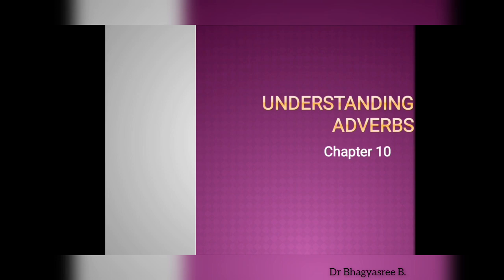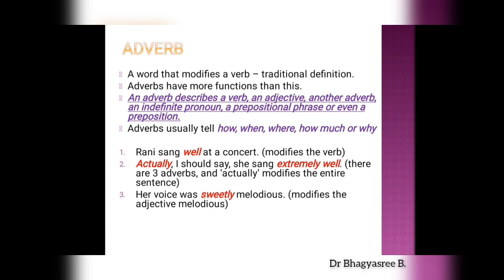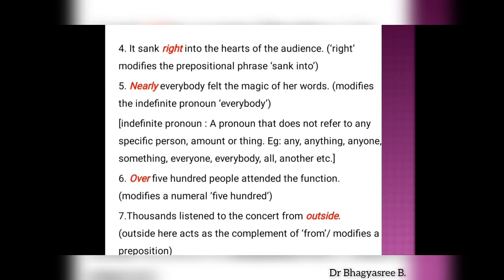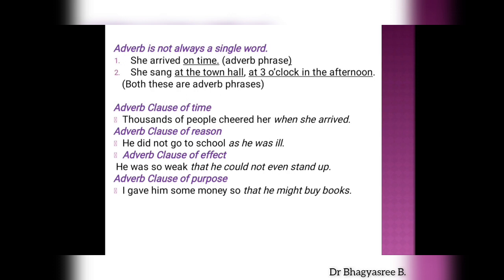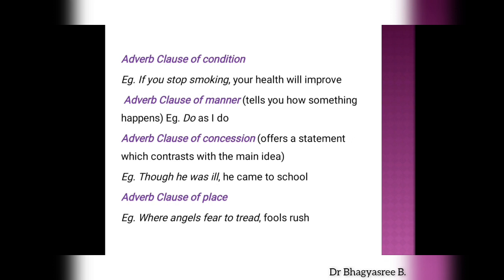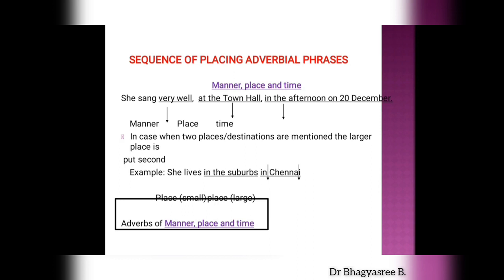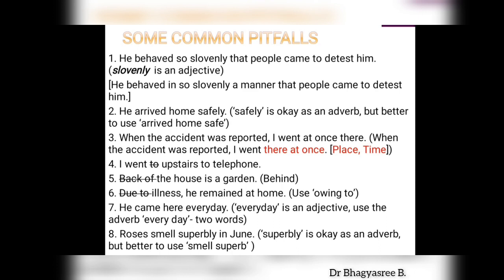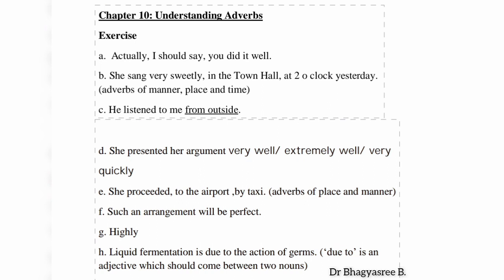Understanding Adverbs Dr Bhagyasree B